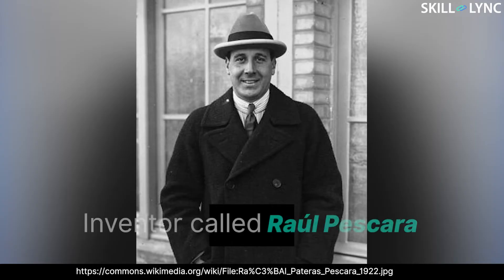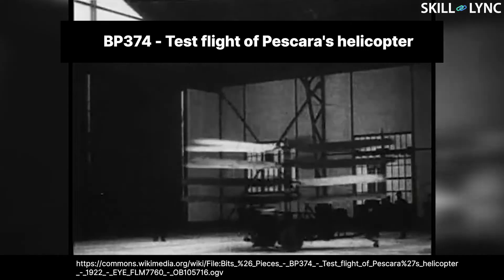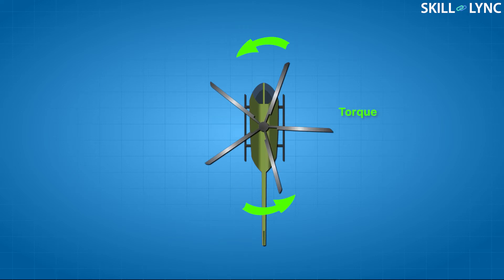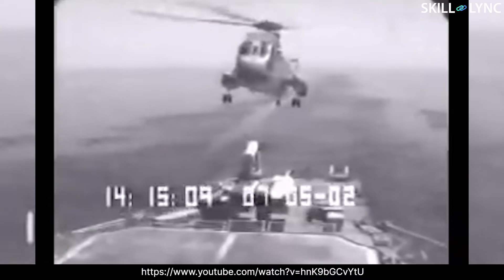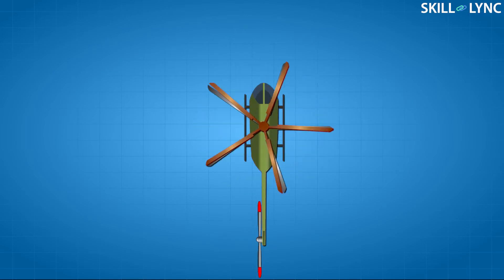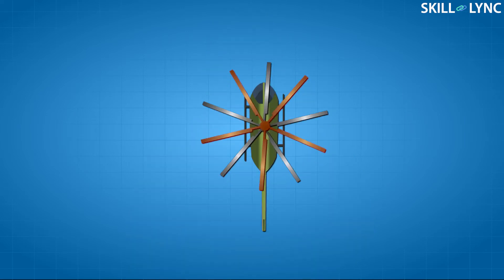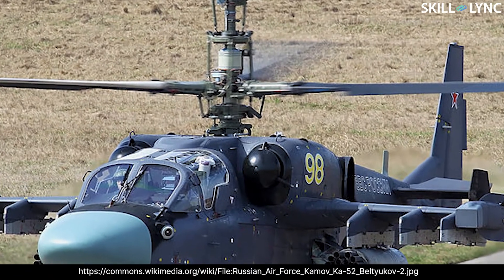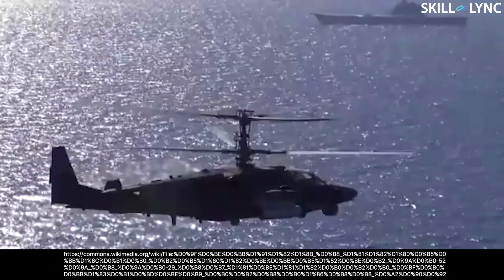Coaxial Rotor in Helicopters | Skill-Lync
Helicopters normally have a main rotor used to lift it off the ground and a rear rotor for directional control. The coaxial rotor is a design aspect where the rear rotor is eliminated. The Coaxial rotors have a pair of rotors mounted one above the other on concentric shafts, with the same axis of rotation, but turning in opposite directions. In this video we talk on how the development for the coaxial rotor came about and also the working behind it.
About Skill-Lync